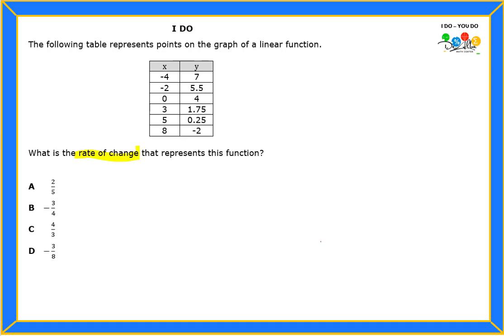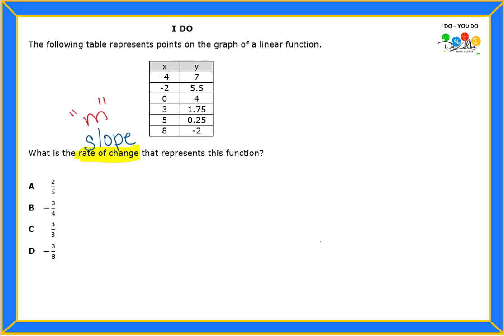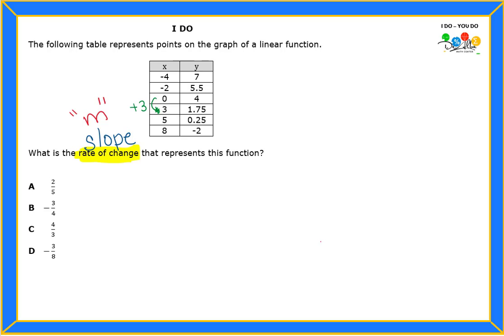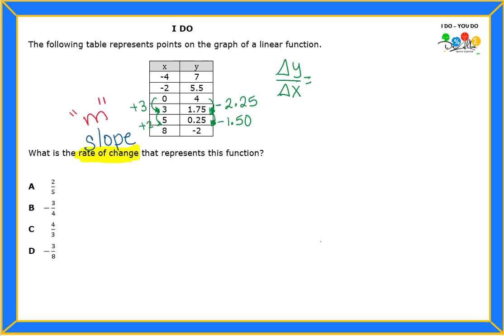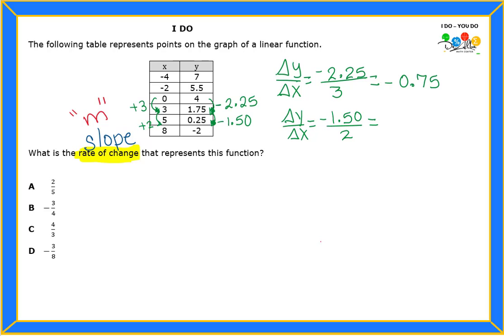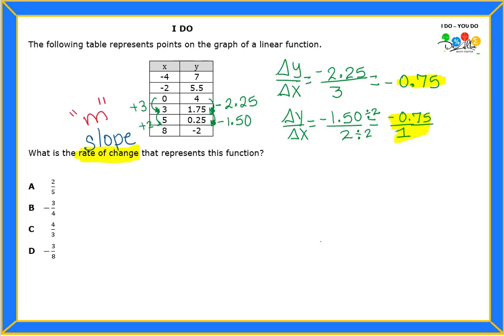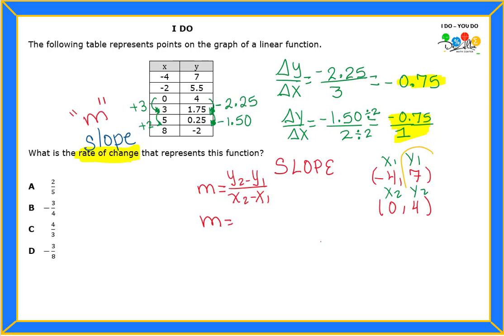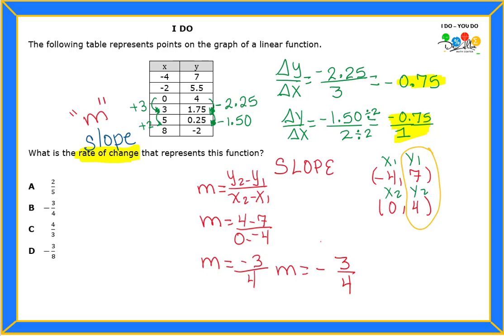A.3(B) Question 01 - I Do - You Do (English)